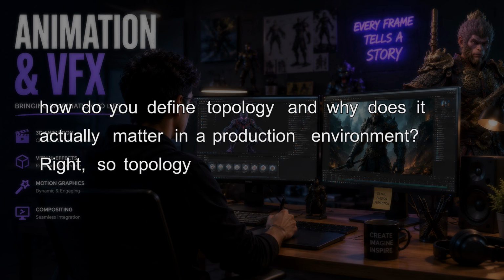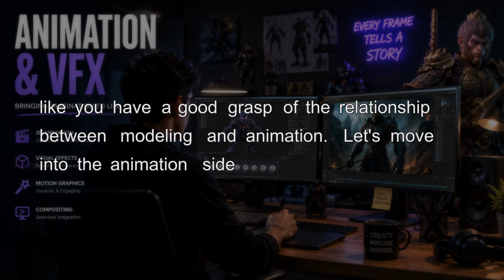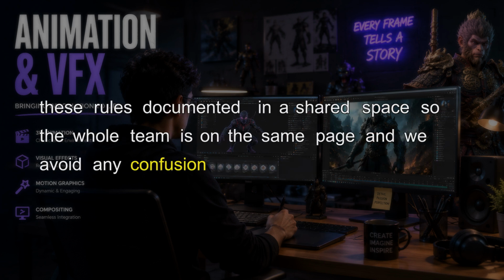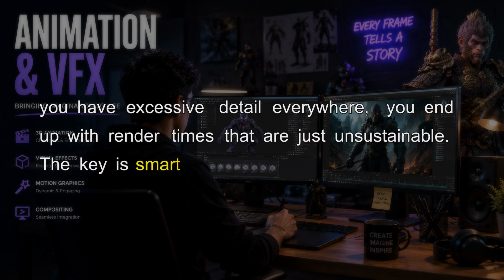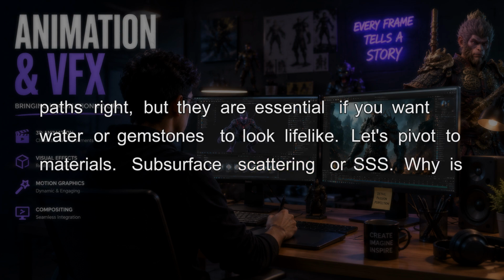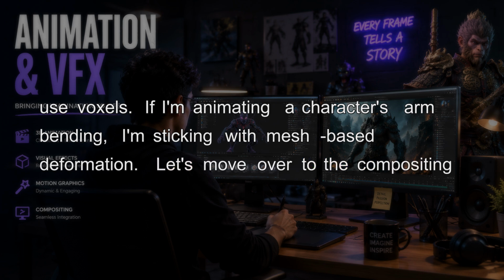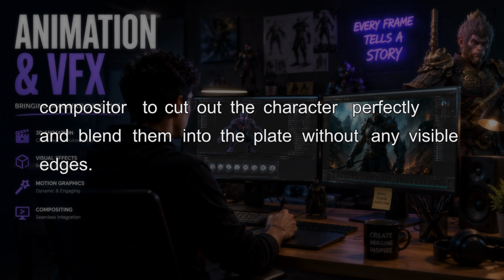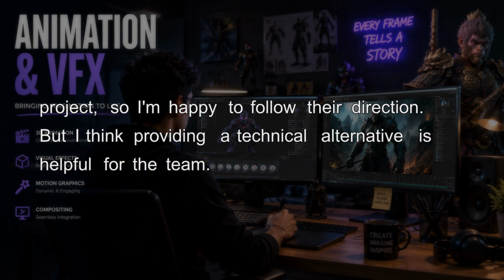Animation & VFX Interview: 1 Year Experience Set 1 | Modeling, Animation & Pipeline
🎬 **Animation & VFX Mock Interview | 1 Year Experience | Set 1**

A mock interview for artists with around one year of professional experience in animation and VFX. Watch as the candidate answers progressively challenging questions that test both their foundational knowledge and growing practical expertise.

## 🔍 Topics Covered
- **Topology Fundamentals** — Edge flow, polygon distribution, muscle lines
- **Quads vs Polygons** — Why quads are preferred for deformation and subdivision
- **Poor Topology Consequences** — Pinching, bulging, non-manifold geometry
- **Keyframe Foundations** — The building blocks of animation
- **Subtle Emotional Performance** — Micro-movements, weight shifts, restraint
- **Naming Conventions** — Structured file management for team pipelines
- **Alembic Caches** — Baking animation for stable cross-software transfer
- **Null Objects** — Invisible placeholders for simplified animation
- **Polycount & Texture Resolution** — Balancing artistic integrity with render budgets
- **Optimization Strategies** — LOD, instancing, occlusion culling, shader optimization
- **Caustics Simulation** — Ray tracing vs photon mapping for light patterns
- **Subsurface Scattering (SSS)** — Making organic materials feel alive
- **Fluid + Fracture Simulation** — Coupling FLIP/SPH with FEM for destruction
- **Cloth Simulation** — Physics solvers with constraints
- **Mesh vs Voxel Simulation** — When to use each approach
- **Grain Matching** — Blending CG renders with live-action footage
- **Alpha Channel** — Transparency maps in compositing workflow
- **Volumetric Lighting** — Creating atmosphere and depth
- **Photogrammetry Cleanup** — Noise reduction, mesh simplification, hole-filling
- **Giving & Receiving Feedback** — Communicating technical concerns professionally

## 👤 Perfect For
- Junior artists with ~1 year of studio experience
- Self-taught animators moving into professional pipelines
- Students preparing for their first industry job interviews
- Anyone wanting to assess their current skill level against industry expectations

📌 **Try answering each question before the candidate does — great practice for real interviews!**